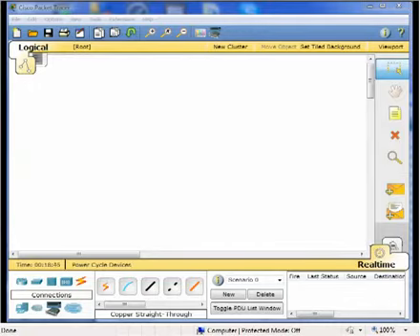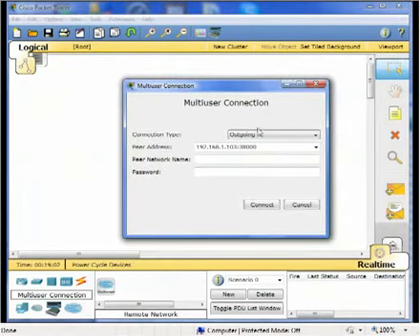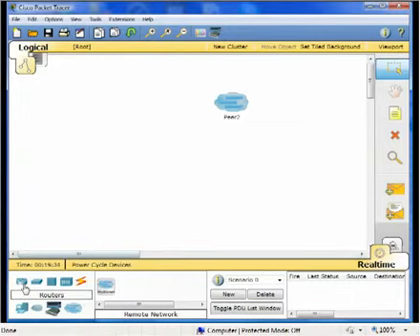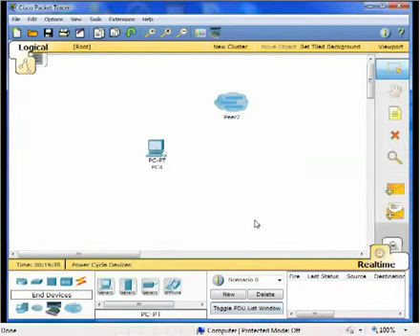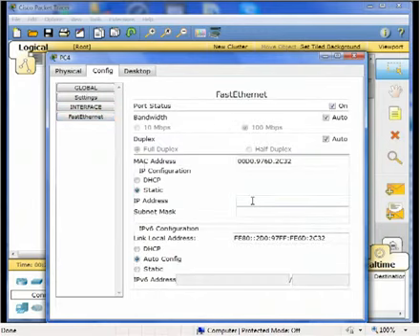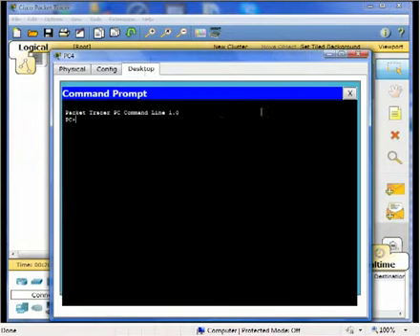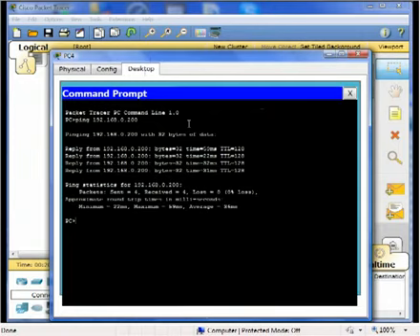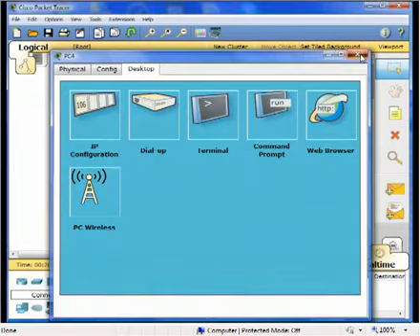Multiuser Connection Packet Tracer 5.1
Packet Tracer

به‌رنامه‌یه‌که‌ بۆ دیزاین کردن و تێست کردنی سیسته‌مێکی نێتۆرک که‌ زۆر به‌هێزه‌ هه‌موو پێداویستیه‌کانی تێدایه‌